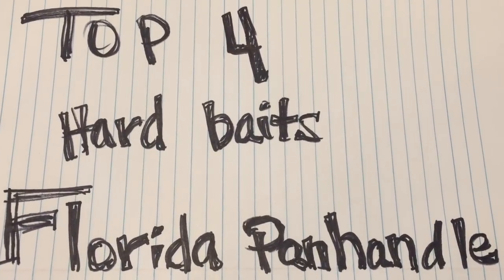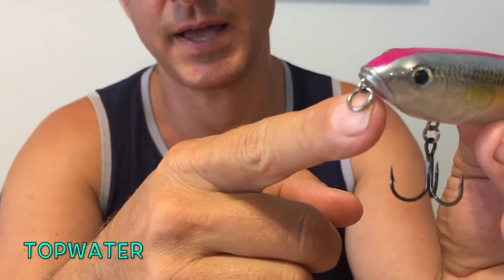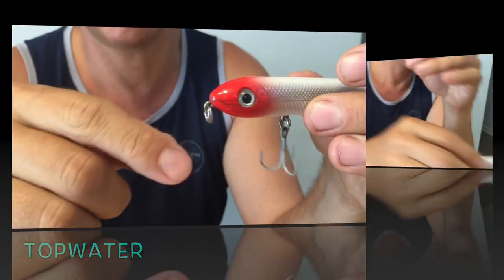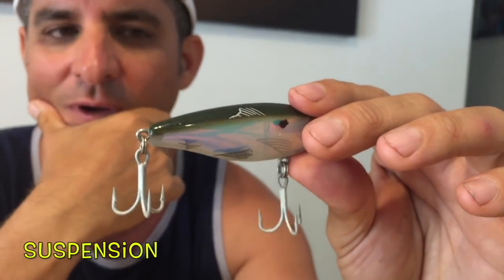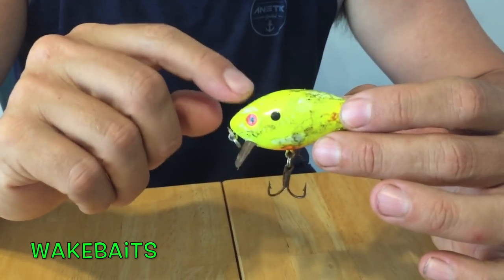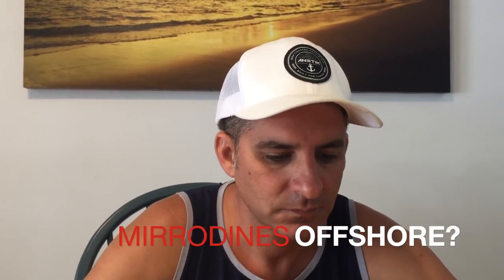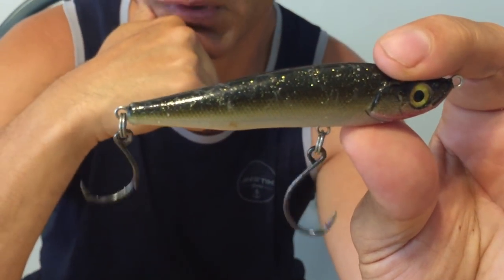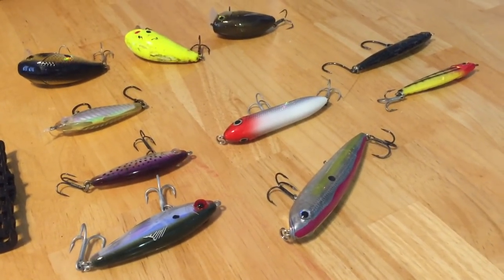OUR TOP 4 HARD BAITS WE USE IN PENSACOLA FLORIDA - Inshore / Offshore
Here is a list of Our Top 4 Hard Baits that we like to use while kayak fishing the Pensacola Florida area.

Mirrolure Mirrodine 2 1/4"
Mirrolure Mirrodine XL
Strike King KVD Sexy Dawg
Mann's Tidewater

HELP US FUND THE ADVENTURES!!!